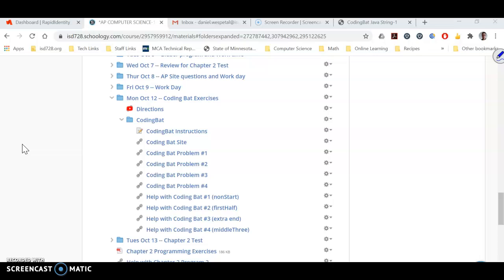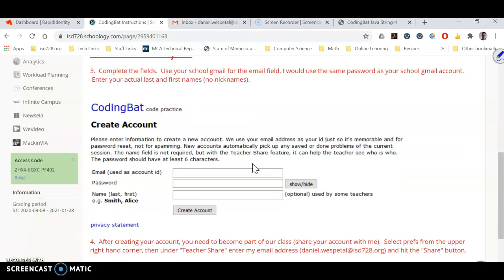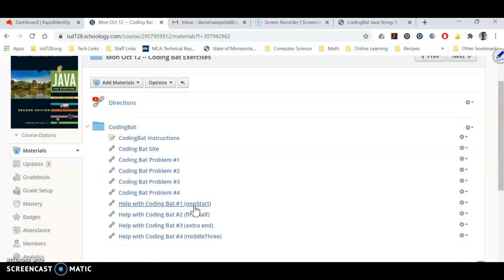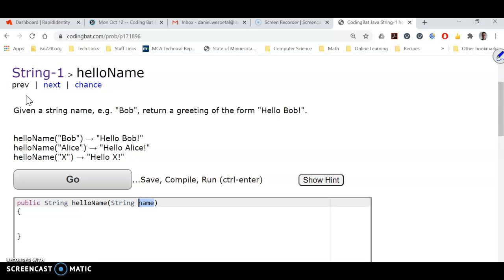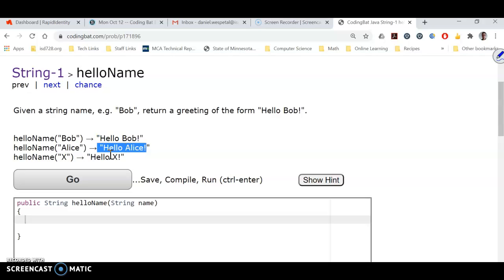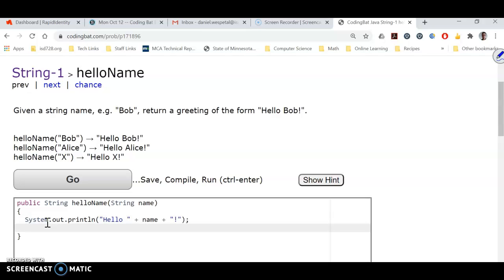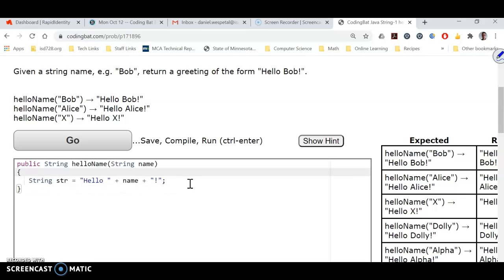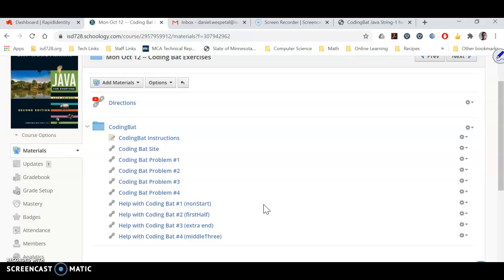Directions for Coding Bat